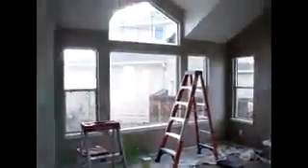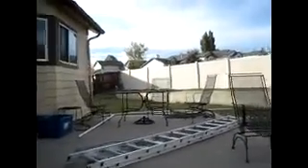La Spada Cribs - Part 1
Still not fully moved in, but take the tour anyway!  We'll be back in a few weeks with more.